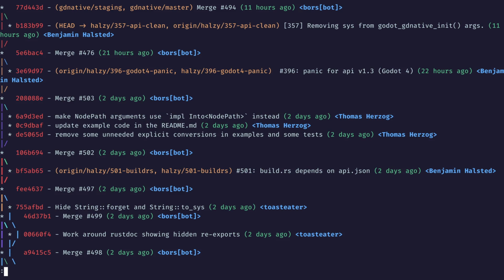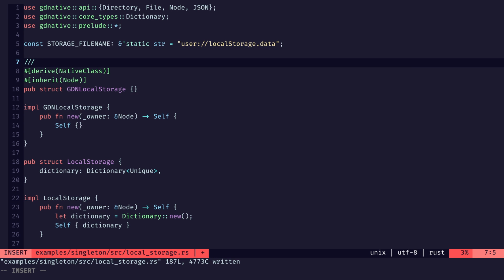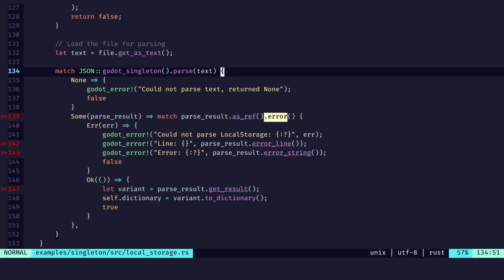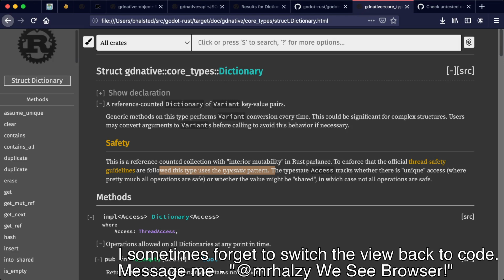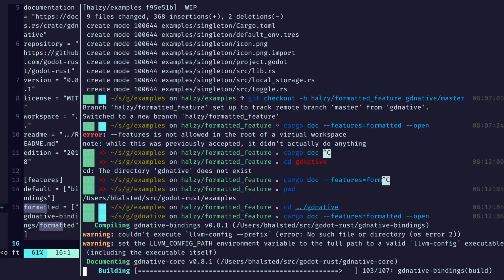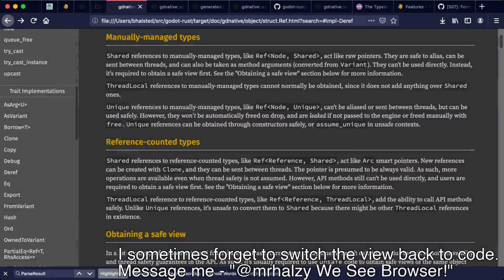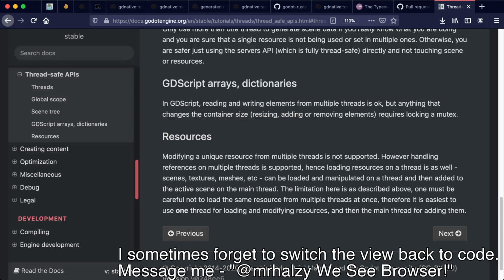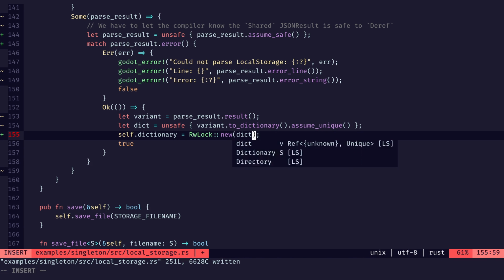Game Programming using Rust and Godot! 20200701